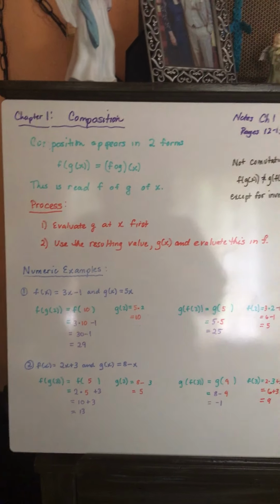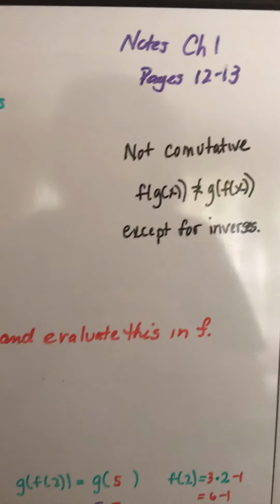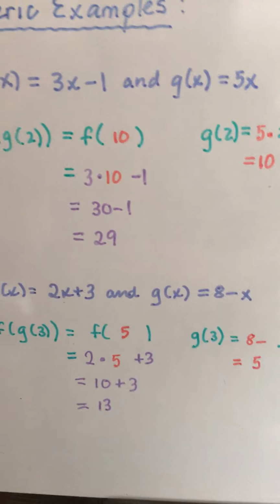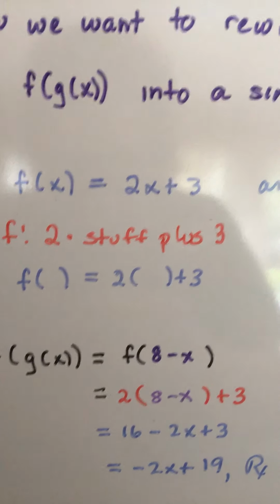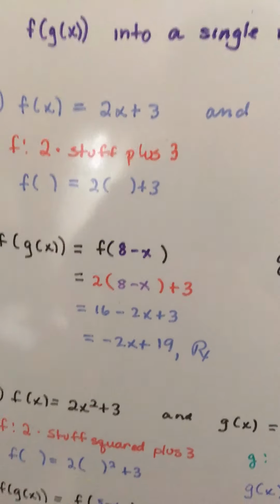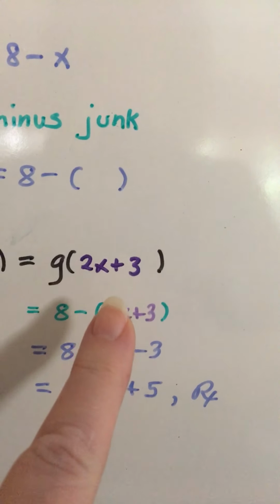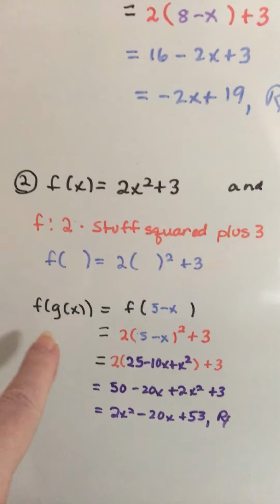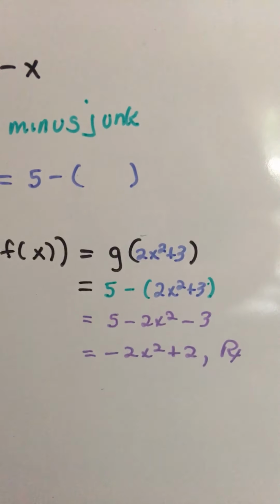CH 1: Composition